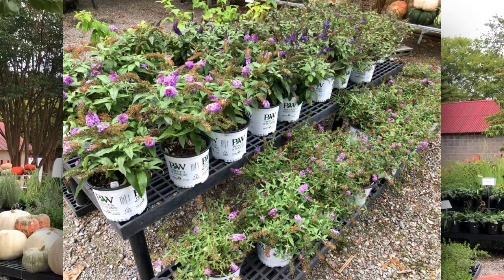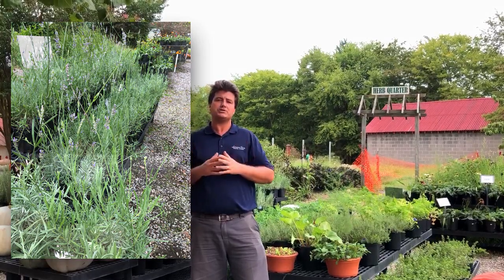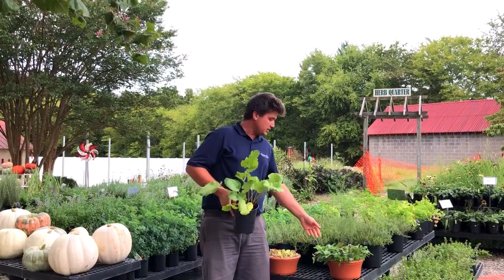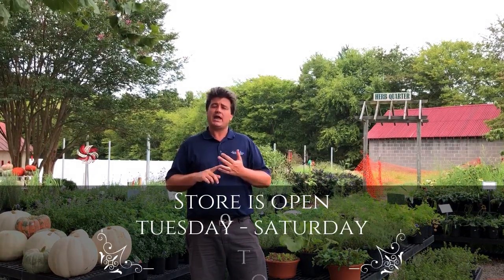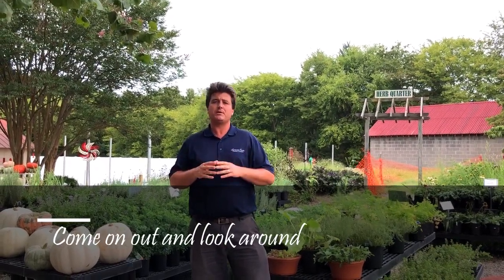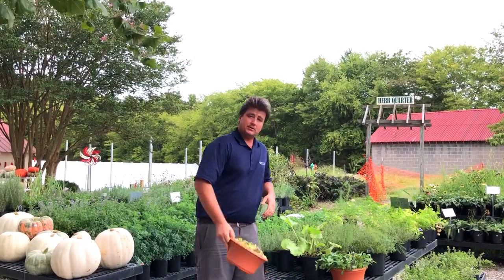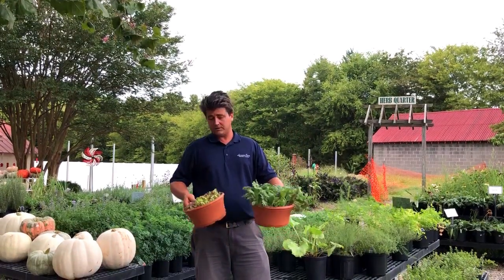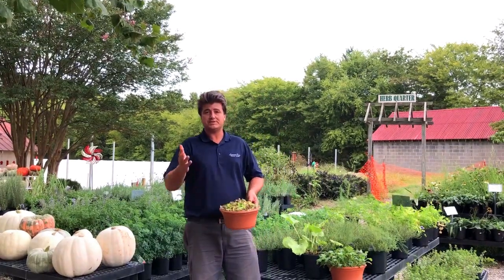🆕Fall Gardening Zone 7 👉 Perennials To Plant In Fall Video at Lavender Fields Herb Farm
Browse out videos on varieties, see what's available and order online all by clicking

Find out more about Fall Gardening in Zone 7 and what we have available you can

We have a large selection of Perennials available. Butterfly bushes and nectar plants. Stop by today. We also have online ordering and drive thru pickup available.
We have 4 packs of Kale, Collard Greens, Peas, Chard, Lettuce and more.

The video is showing Fall Gardening Zone 7 valuable information but also try to cover the following subject:
-perennials to plant in fall
-perennials flowers full sun
-perennials for shade

 Something I saw when I was looking for information on Fall Gardening Zone 7 was the lack of relevant info.
Fall Gardening Zone 7 however is an subject that I understand something about. This video for that reason should be relevant and of interest to you.
Our YouTube channel has various other similar videos regarding perennials to plant in fall, perennials flowers full sun and perennials for shade
Now that you have actually watched our YouTube vid about Fall Gardening Zone 7 did it assisted?
Please like the YouTube vid to assist your friends looking for perennials to plant in fall or perennials flowers full sun :)